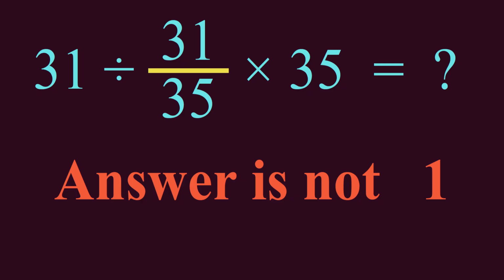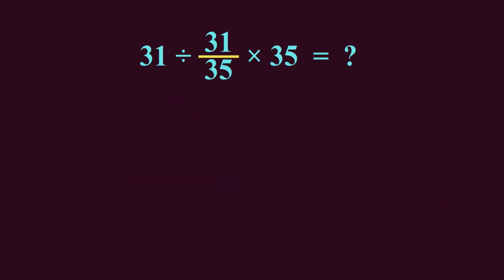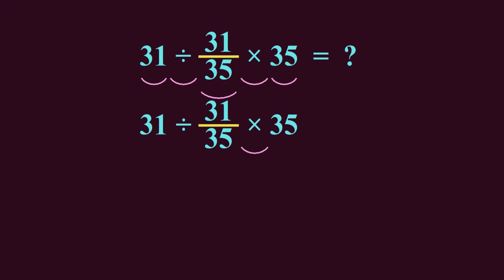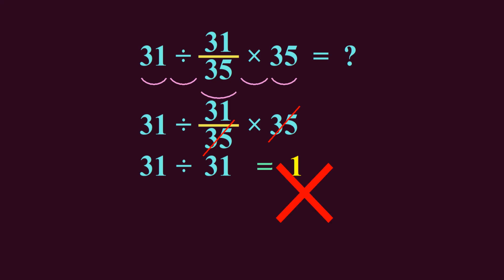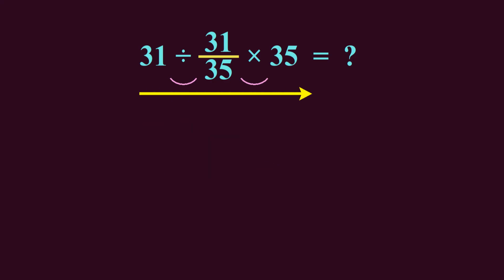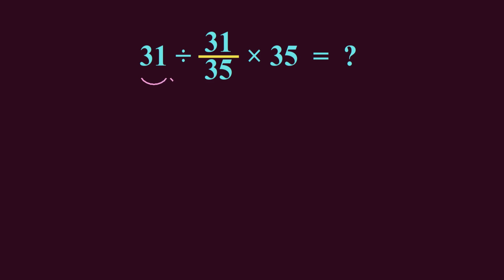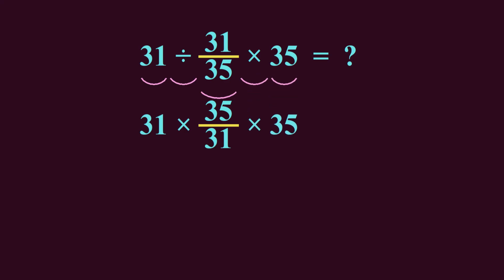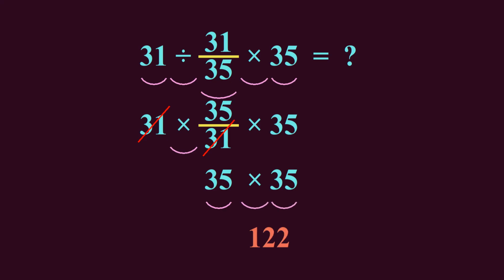98% of people fail this mental math test | 31 ÷ (31/35) x 35 = ?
Is the answer 1? Think again! This viral math problem "31 ÷ (31/35) x 35 = ?" is currently tricking 98% of people because of a simple misunderstanding of the Order of Operations (PEMDAS/BODMAS) and how to handle fractions.

In this video, we break down the "Keep, Change, Flip" rule and show you exactly why your brain wants to take a shortcut that leads to the wrong answer. Most people see the numbers 31 and 35 and immediately assume they cancel out to 1—but the math says otherwise!

Topics covered in this video:
- How to divide by a fraction correctly
- The Left-to-Right rule in PEMDAS/BODMAS
- Why "Keep, Change, Flip" is your best friend in math
- Step-by-step solution for 31 ÷ (31/35) x 35
- Common mental math pitfalls to avoid

Test your mental math skills and see if you can get the correct result!

The viral math problem where your first instinct is wrong | 31 ÷ (31/35) x 35 = ?
Why 98% of people get "1" as the answer (and why it's wrong)
Can you pass this tricky mental math test? | 31 ÷ (31/35) x 35 = ?
The division trap that fools almost everyone | 31 ÷ (31/35) x 35 = ?
Why this simple fraction problem is going viral | 31 ÷ (31/35) x 35 = ?
Stop! The answer is NOT 1 | 31 ÷ (31/35) x 35 = ?
The math riddle that tricks 98% of adults | 31 ÷ (31/35) x 35 = ?
Why your brain wants to solve this math problem backwards
The PEMDAS mistake that ruins this simple equation | 31 ÷ (31/35) x 35 = ?
Only a math pro can solve this in 5 seconds | 31 ÷ (31/35) x 35 = ?
The viral calculation that is breaking the internet's brain
Think you're good at mental math? Try this fraction challenge
Why 31 ÷ (31/35) x 35 is much harder than it looks
The secret to solving viral math problems correctly every time
Why calculators and humans disagree on this problem | 31 ÷ (31/35) x 35 = ?
The math logic error that 98% of people commit
Can you beat the statistics on this viral math riddle?
Why "1" is the most common wrong answer to this problem
The fraction trick that fools even the smartest students
Why this 5th-grade math problem is tricking the 98%
Don't fall for the trap! | 31 ÷ (31/35) x 35 = ?
The hidden order of operations in this viral math challenge
Why this simple division problem is sparking huge debates
The viral math trap that 98% of people fall for
How to solve 31 ÷ (31/35) x 35 using the "Keep Change Flip" rule
Why this equation is the ultimate test of your math foundations
Can you solve it? The math problem tricking the 98%
Why 9 out of 10 people fail this mental math test
The viral equation that reveals your basic math mistakes
Watch this before you solve 31 ÷ (31/35) x 35 = ?